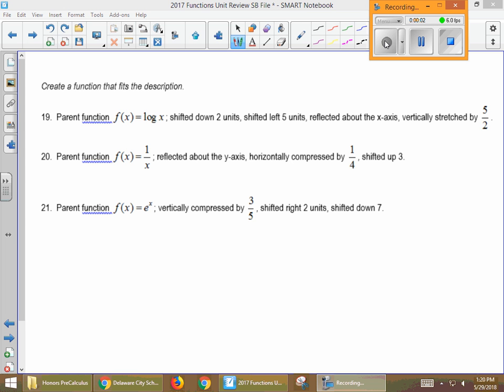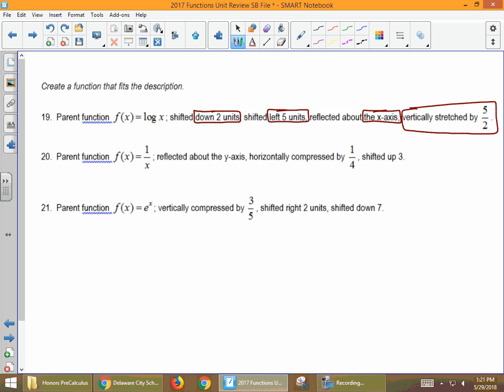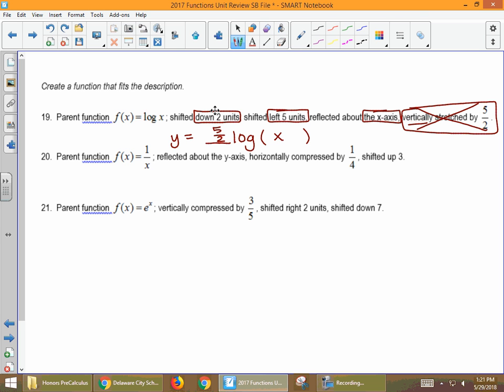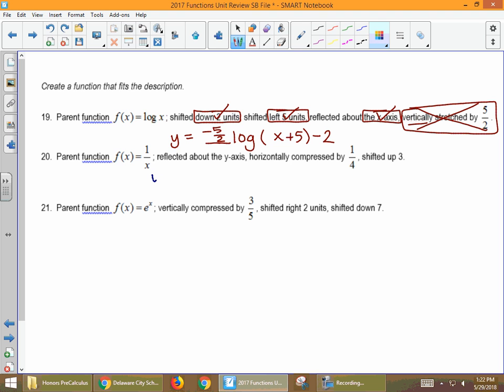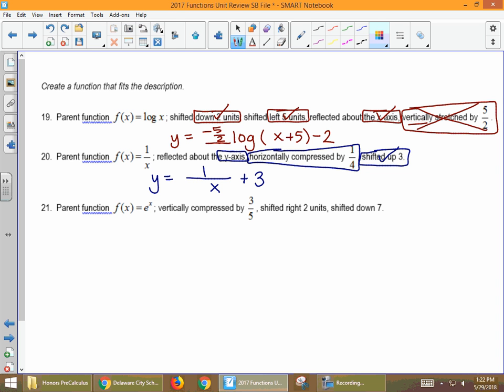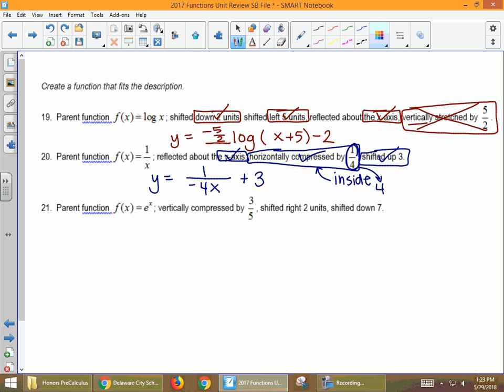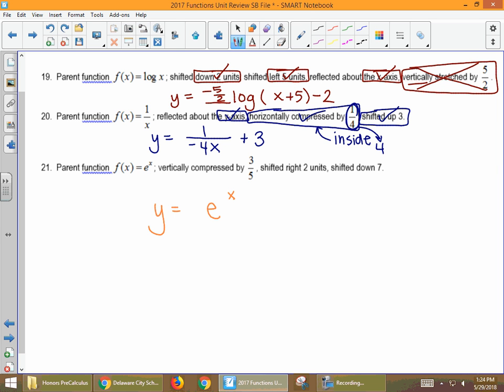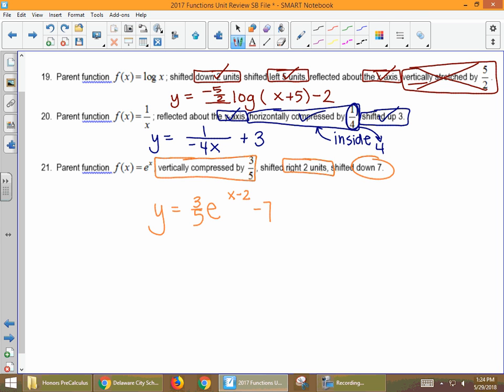Functions Unit Review 19 21